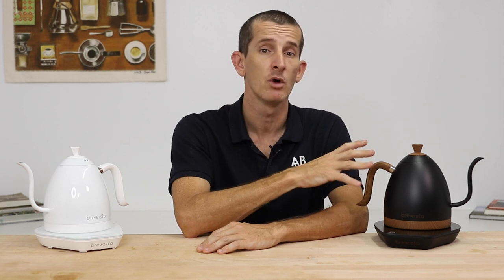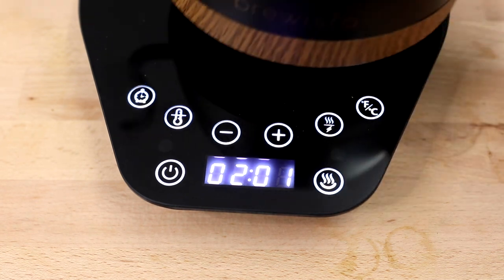Brewista Artisan Gooseneck Variable Kettle V3 Review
The Brewista Artisan Gooseneck Kettle is a stylish and functional variable temperature kettle with a pour over designed spout for precision.

Built with a style for your brew bar, there’s a wood grain lid, base and handle along with four body colours, all are build to stand and perform.

Whether at home or in a cafe the Brewista Artisan kettle is built with performance in mind and with precision digital temperature selection you can dial in your brew and extract the best from your coffee with a wide temperature setting of 40cº-100cº.

Designed with daily functions in mind, the capacity of the Artisan Kettle is ideal for pour over coffee as it’s centre of balance perfects the slow pour for more precision and a ergonomics with an easy grip handle for comfort.

The Brewista Artisan Kettles also features a built in timer which can be used while pouring a pour over, brewing an AeroPress or anything in between. With accuracy in pouring and also with time it’s the perfect match for the perfect brew!

BREWISTA ARTISAN GOOSENECK VARIABLE TEMP KETTLE FEATURES
Set An Exact Temperature – An LCD display allows you to select the exact temperature you want to brew with, and the kettle takes it there for you.

Common Temperature Presets – Includes Nine preset temperatures for coffee and all tea types.

Fast Boil Function – The Arisna Kettle allows a straight boil all without setting a temperature.

Wide Range of Temperature – You’re able to set the temperature anywhere between 40cº-100cº.

Keep Warm – Turn the kettle on and press the warm button to keep the water at that temperature for up to one hour.

Ultimate Pouring Control – The gooseneck spout offers ultimate control and comfort when pouring water at any rate.